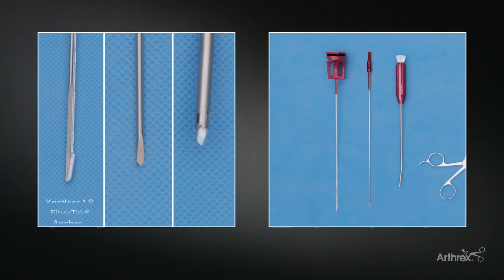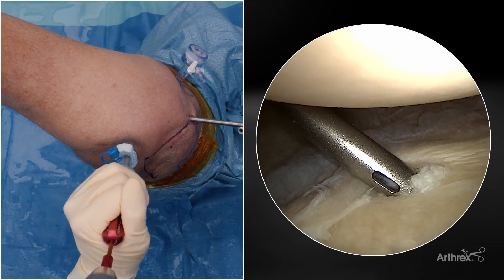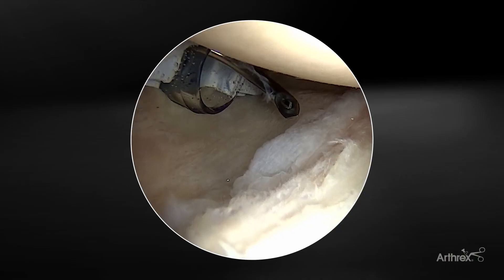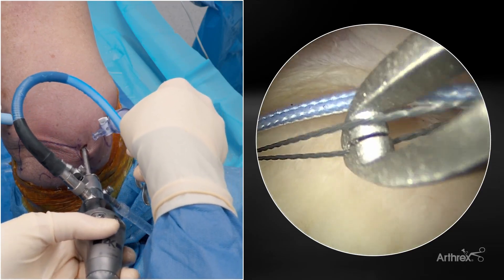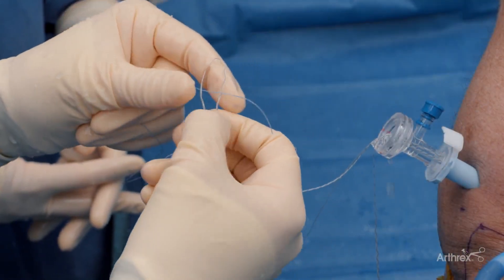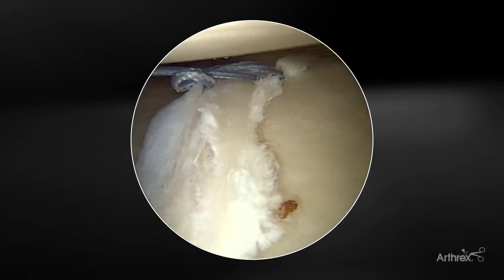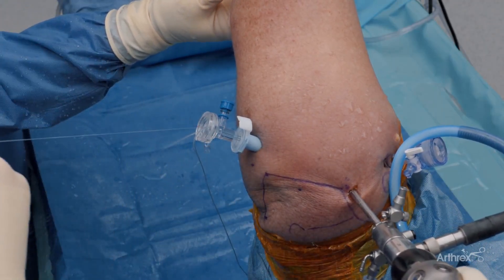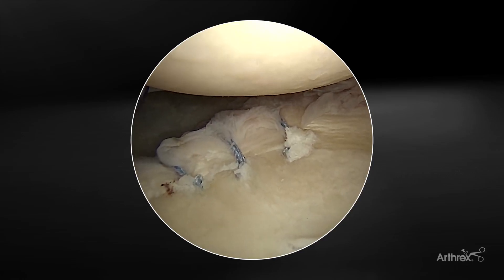Posterior Instability With Knotless FiberTak® Soft Anchors Using Sequential Tensioning of the Repair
Stephen A. Parada, MD, uses Knotless 1.8 FiberTak® soft anchors for a posterior labral tear. After each anchor is inserted, the repair suture is passed and then pretensioned. The repair is completed using a sequential tension method to dial in the best compression for the posterior soft tissue.